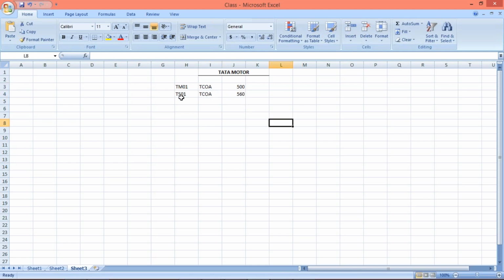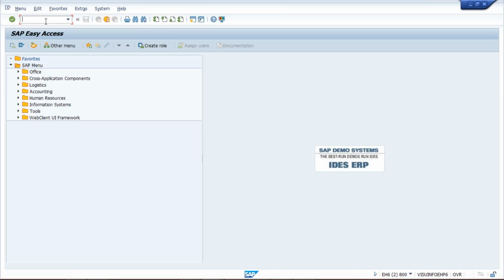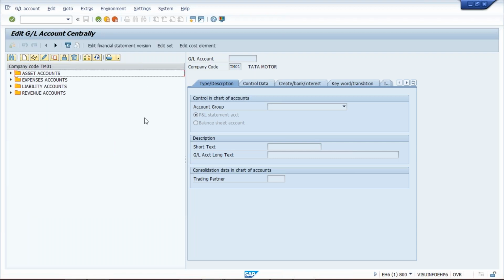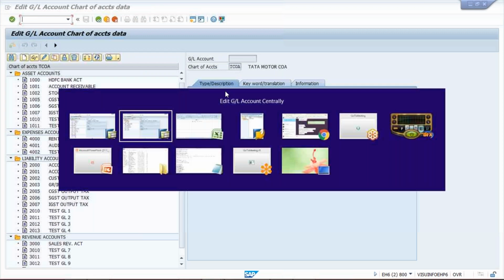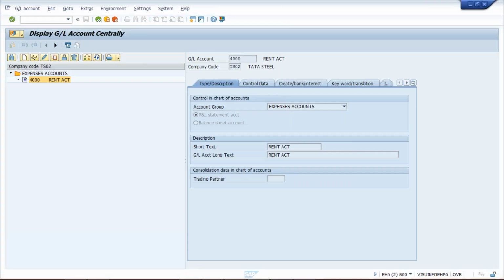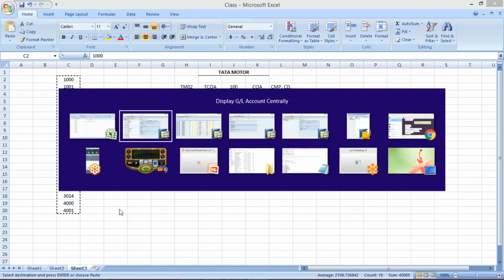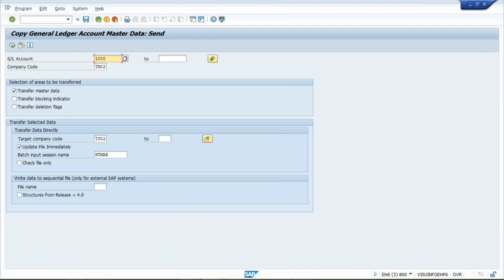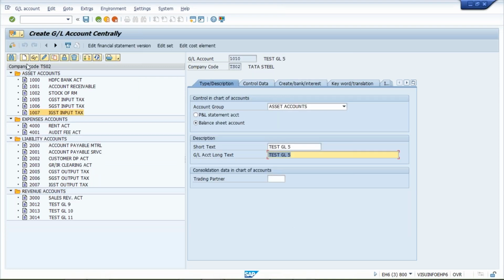sap fico tickets in real time - GL Extension